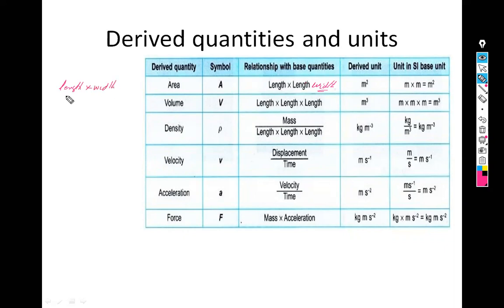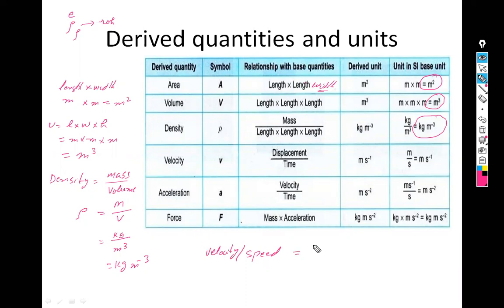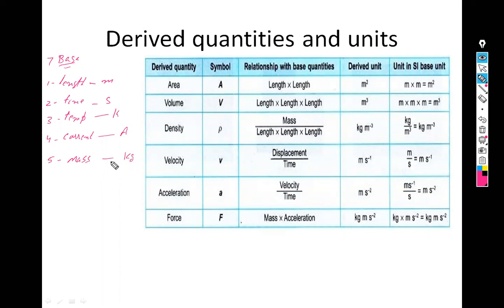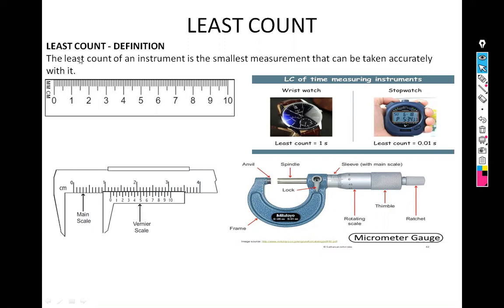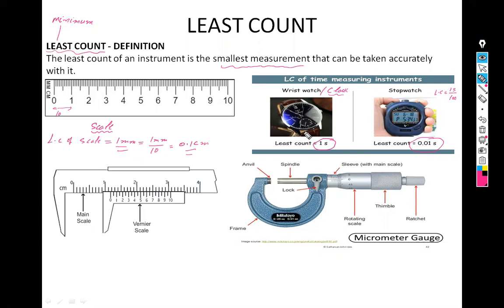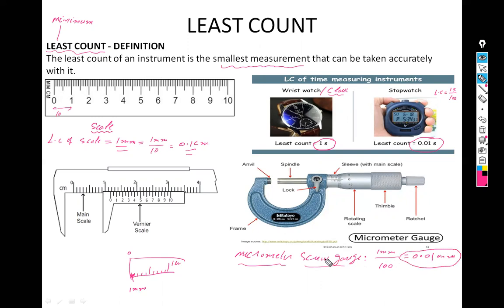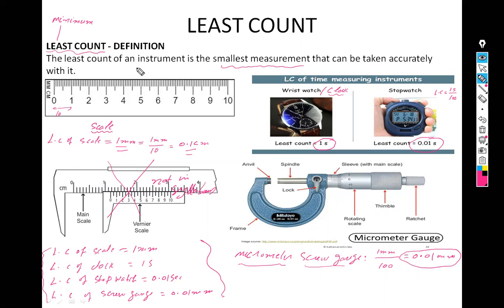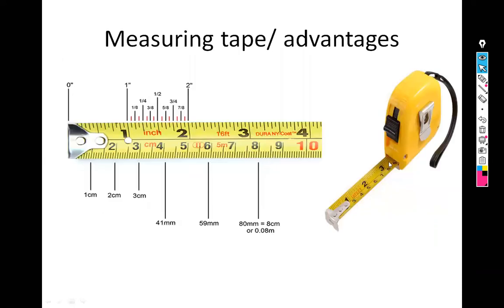Physical Quantities and Units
O-Level Physics